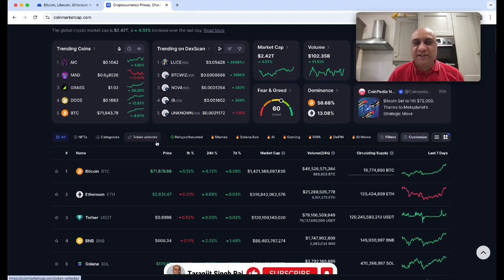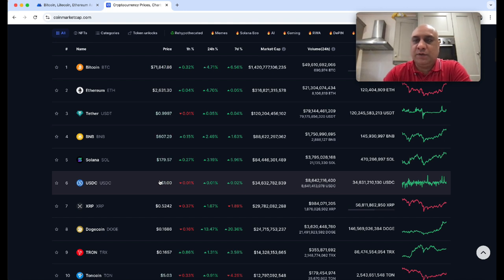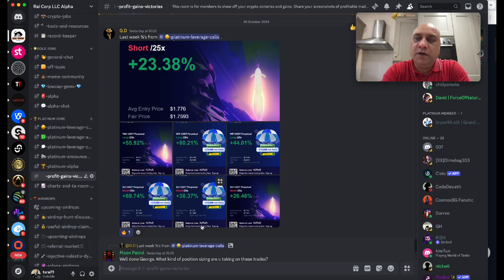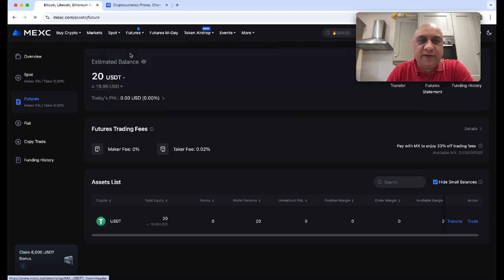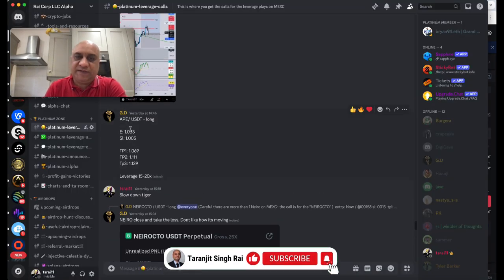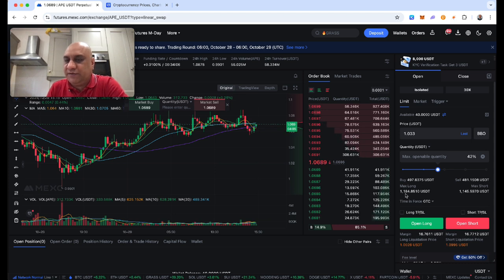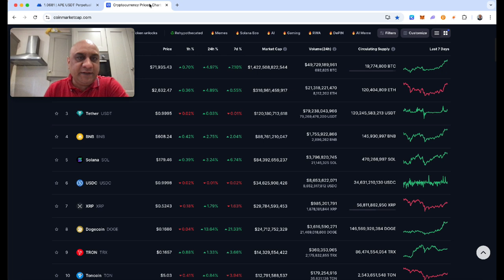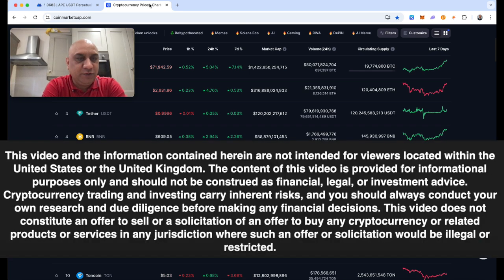HOW TO LEVERAGE TRADE AND FOLLOW CALLS FROM MY DISCORD?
Stocks/CRYPTO are risky and you may lose all of your money. Do your own due diligence. I also accept donations in form of crypto coins to fund the videos on this channel. I will declare all donations/gifts to my accountant/lawyer and also to my subscribers.

This video and the information contained herein are not intended for viewers located within the United States or the United Kingdom. Cryptocurrency trading and investing carry inherent risks, and you should always conduct your own research and due diligence before making any financial decisions. This video does not constitute an offer to sell or a solicitation of an offer to buy any cryptocurrency or related products or services in any jurisdiction where such an offer or solicitation would be illegal or restricted.